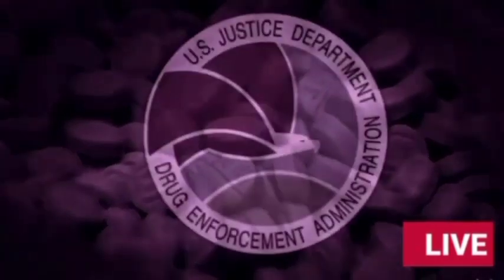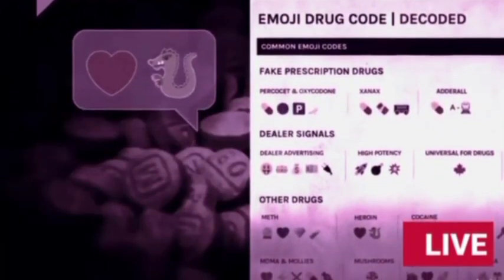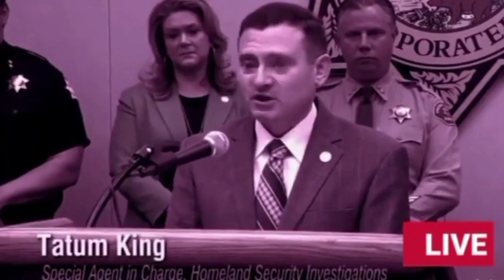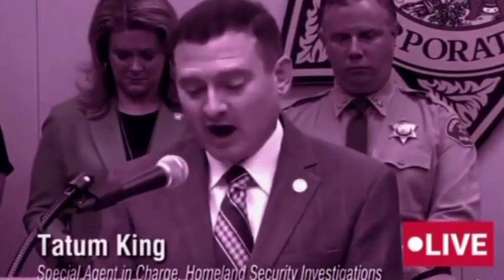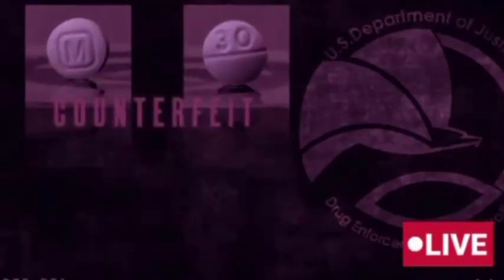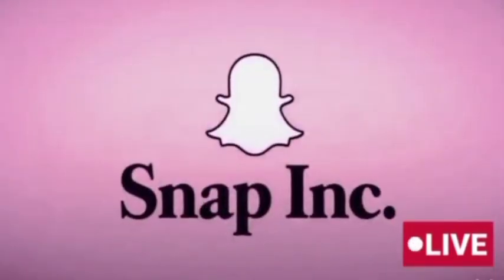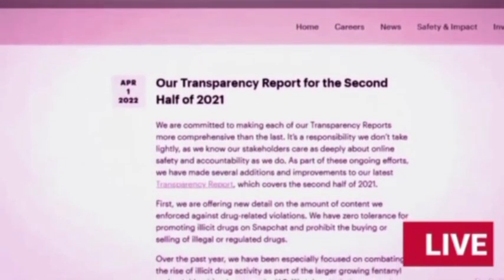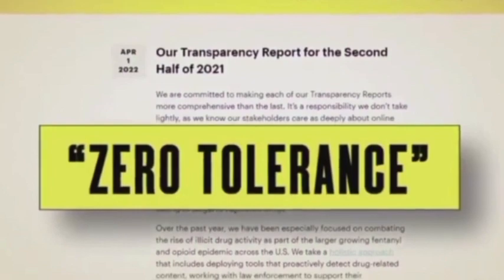short documentary real life story #2